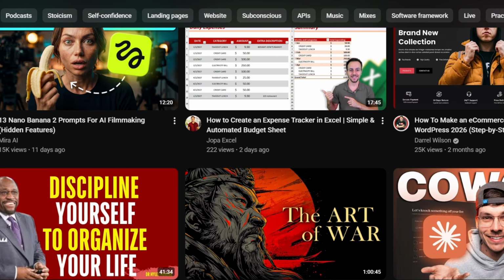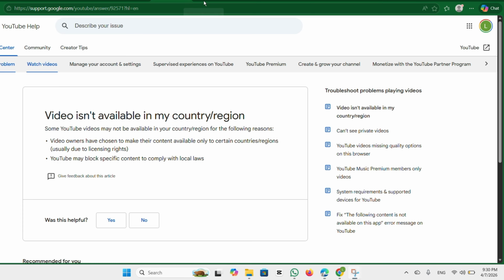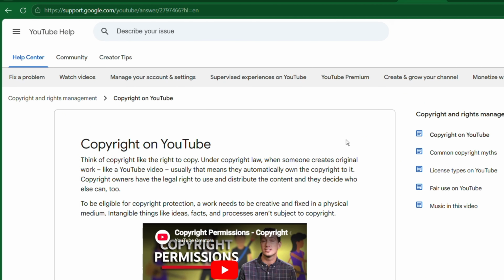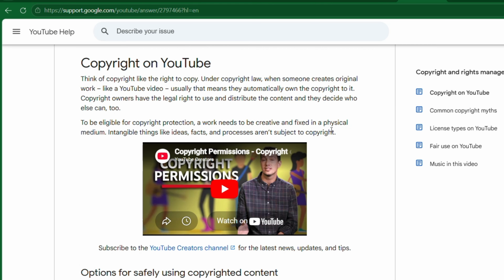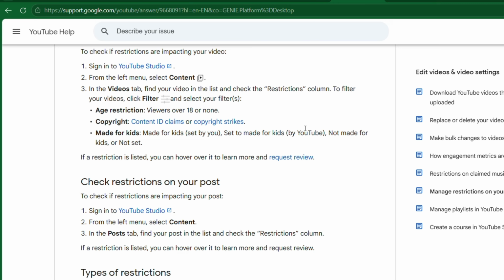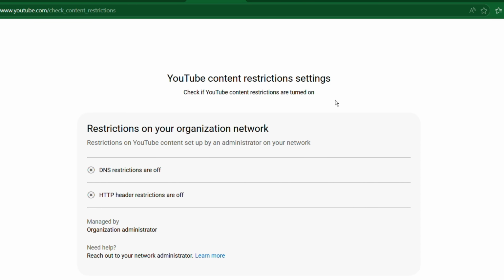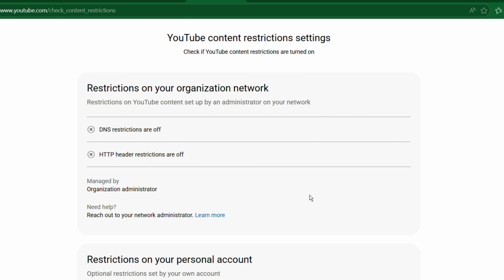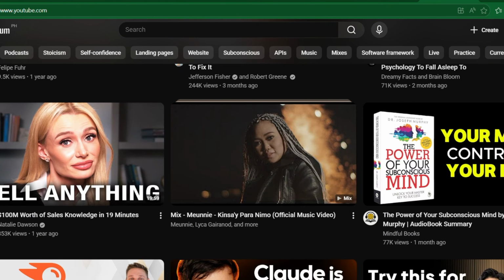YouTube Content Blocked? Here’s Why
YouTube content blocked? This step-by-step guide shows you how to fix YouTube content blocked issues quickly.
Learn how to access blocked videos on YouTube step-by-step using simple methods.

If you can’t watch certain videos due to restrictions, region blocks, or settings, this tutorial will walk you through exactly what to do.

📌 What you’ll learn:
• How to fix YouTube content blocked errors
• Common reasons videos are blocked
• How to bypass region restrictions safely
• Fix playback and restriction settings
• Tips to avoid blocked content in the future